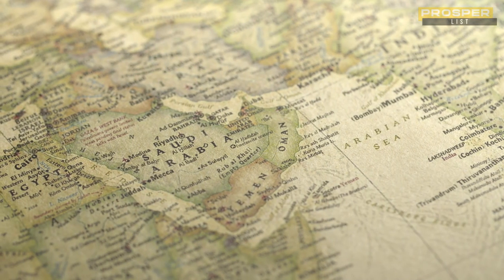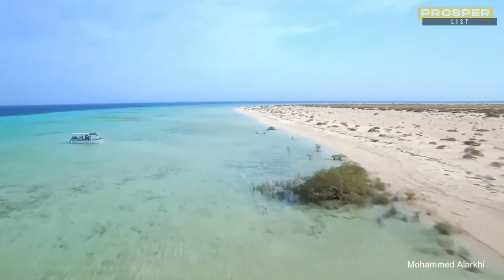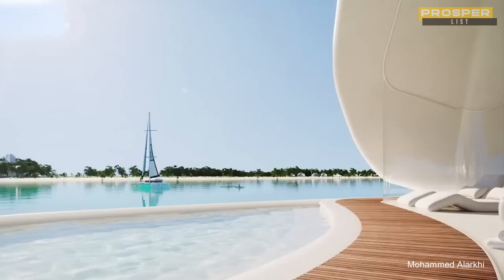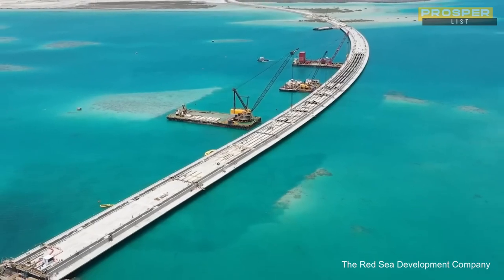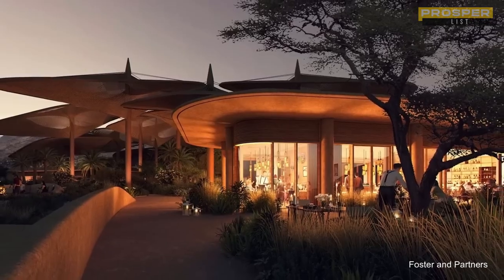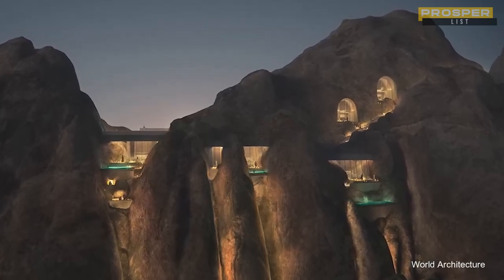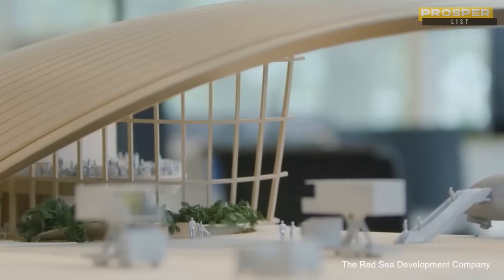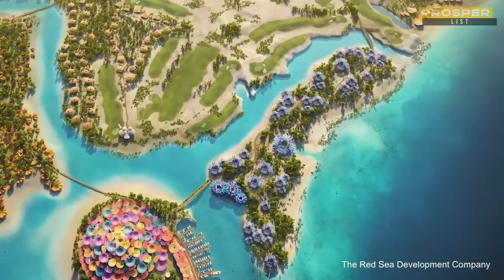Saudi Arabia is Building a $5 Billion Vacation Resort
Welcome to an in-depth look at Saudi Arabia's breathtaking $5 billion Red Sea Project, the pinnacle of luxury eco-tourism set to revolutionize the nation's travel industry. As a key element of the ambitious 'Vision 2030' initiative, unveiled by Crown Prince Mohammad bin Salman, this stunning megaproject offers an unparalleled vacation experience along the pristine Red Sea coast. Discover the grandeur of this transformative development and its far-reaching impact on Saudi Arabia's future.

Dive into our exclusive video tour, showcasing the resort's lavish amenities, state-of-the-art facilities, and groundbreaking sustainability efforts. From world-class accommodations to innovative eco-friendly practices, the Red Sea Project is poised to set new standards for luxury travel and environmental stewardship. Don't miss out on the inside scoop of this extraordinary destination that promises to captivate travelers from around the world.